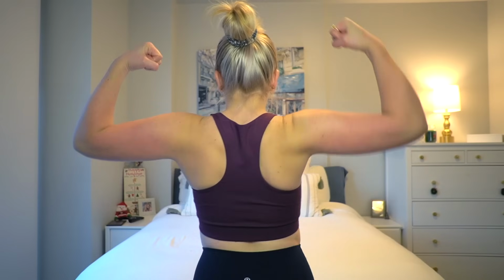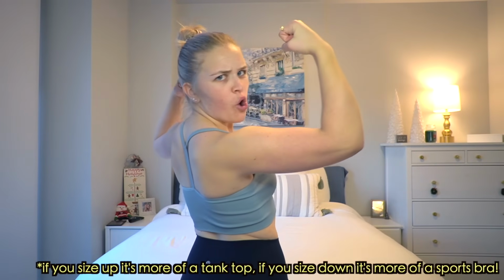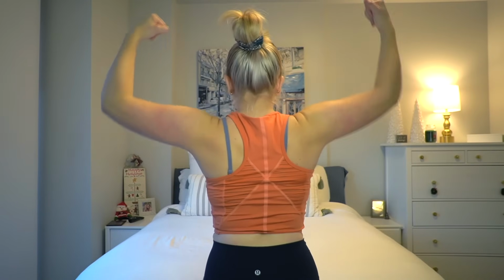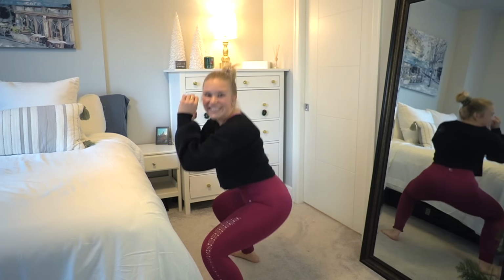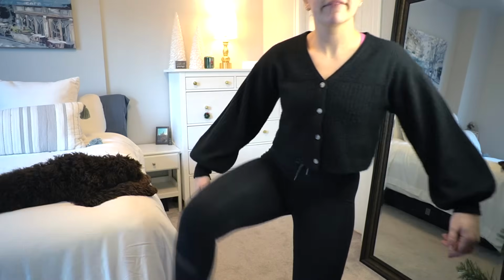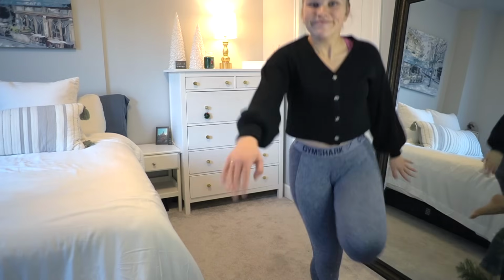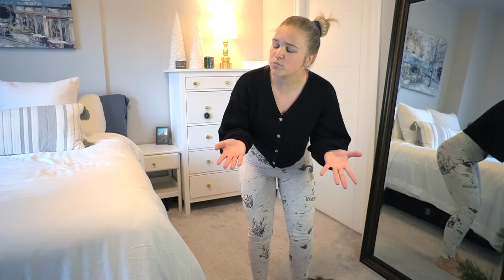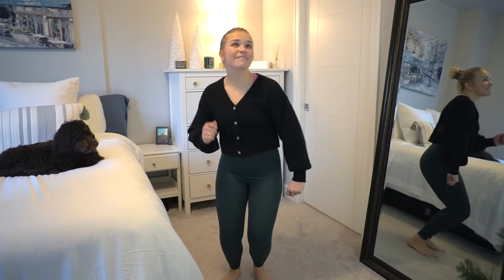17 TOP FITNESS AND WORKOUT CLOTHES - Lululemon, Girlfriend Collective, Gymshark, Set Active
sharing my top fitness and workout clothes suggestions! these are the best workout clothes from my mini collection, including lululemon, gymshark, girlfriend collective and set active. i broke it down by 7 different categories to help you best figure out what works for you :)

gymshark elevate sports bra: couldn't find this on their website, but here are two very similar options

target champion activewear

set active sydney top: i don't believe they sell this anymore :( but here are similar options

i wear a small in all leggings and a small or medium in tops if i want to size up or down for comfort!

✮MY PODCAST✮
Stream "Don't Get it Twisted" anywhere you stream podcasts.

✮What cameras do you use? Sony a6600 and Sony ZV-1

I earn a small amount of money from purchases made through my links at no additional cost to you :-) thank you for choosing to shop through these and support my channel, it means the world to me!

Please, stick around for a while! The party is just getting started.

cheers,
taylor